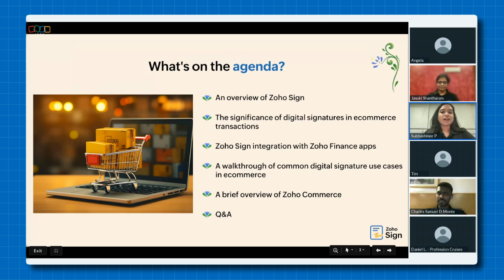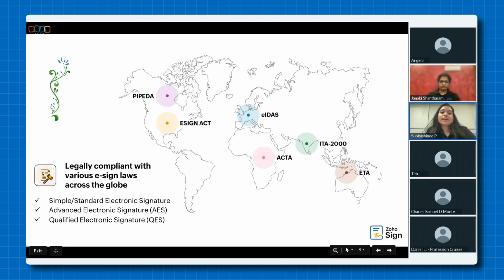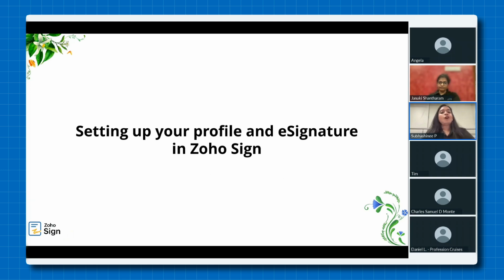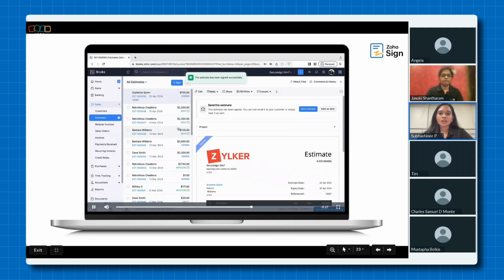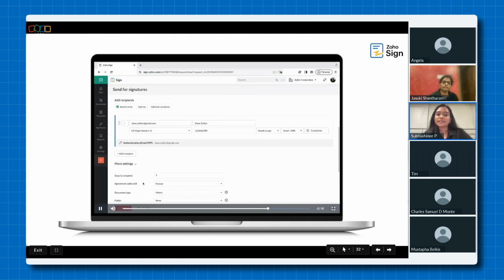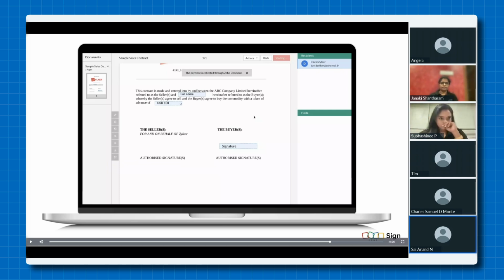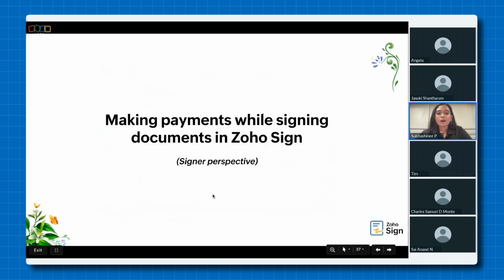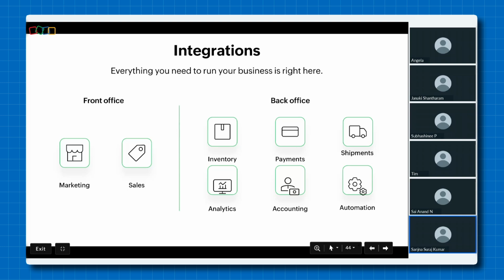Zoho User Group - Improving vendor and customer experience with Zoho Sign | Digital Signatures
Zoho Sign integrates with several popular Zoho Finance apps, including Zoho Books, Zoho Invoice, Zoho Inventory, Zoho Checkout, and Zoho Billing, to help ecommerce businesses execute transactional paperwork and safeguard their deals. Watch this user group meetup recording to learn how you can get started.

This video covers:
00:00 Introduction
00:35 Agenda
01:45 An overview of Zoho Sign
10:06 The significance of digital signatures in ecommerce transactions
13:48 Zoho Sign integration with Zoho Finance apps
16:23 Setting up your profile and eSignature in Zoho Sign
17:42 Enabling the signature option within Zoho Finance app templates
19:29 Digitally signing estimates
25:06 Digitally signing invoices
26:54 Digitally signing purchase orders
28:34 Digitally signing credit notes
29:46 Zoho Sign integration with Zoho Checkout
30:35 Sending out documents for signature and payment collection
48:57 Making payments while signing documents in Zoho Sign
51:14 Checking transaction details
53:42 An overview of Zoho Commerce
57:10 Q&A